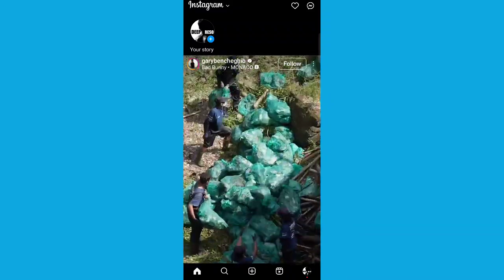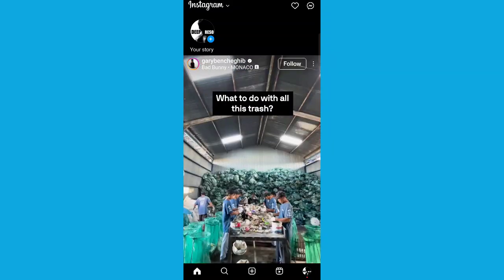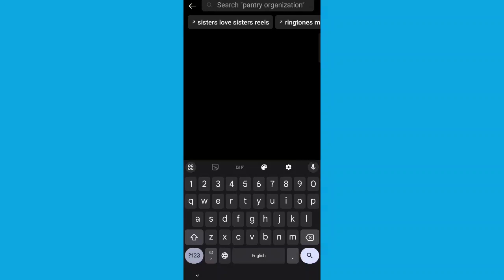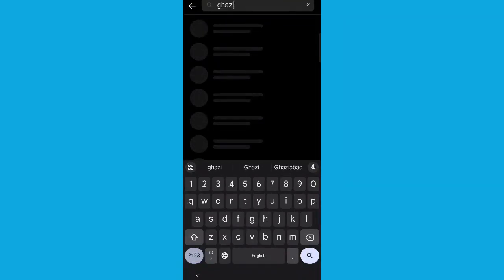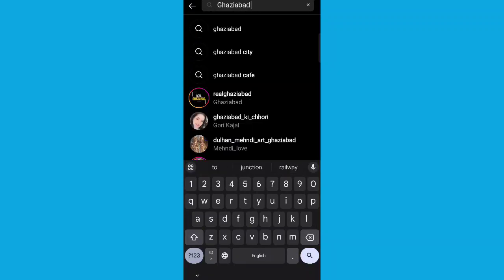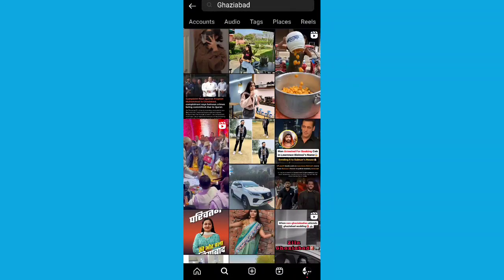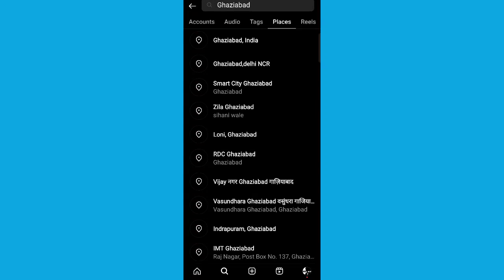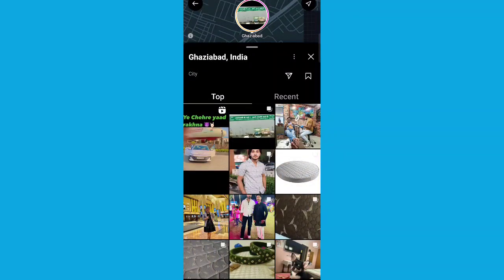How to find someone without knowing their Name on Instagram (2024)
In this video, I’ll show you how to find someone without knowing their Name on Instagram, so if you watch this step-by-step video completely, you will find out how to find someone without knowing their Name on Instagram in 2024 in minutes.